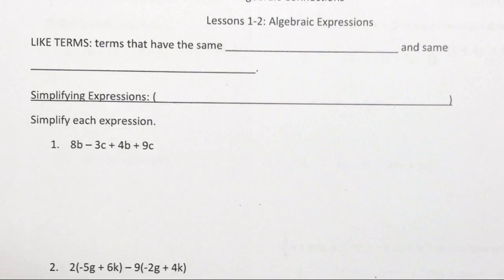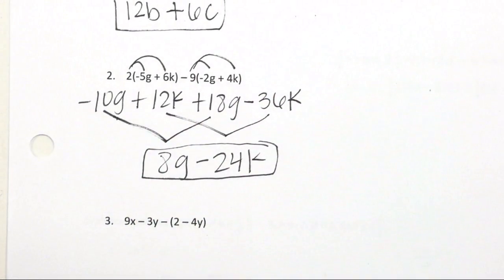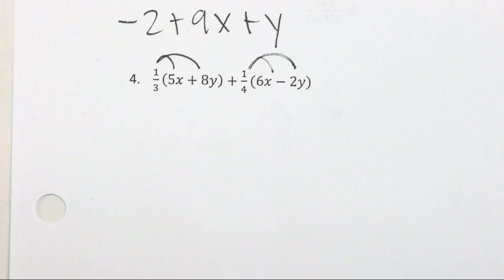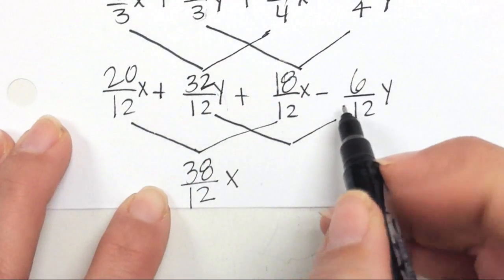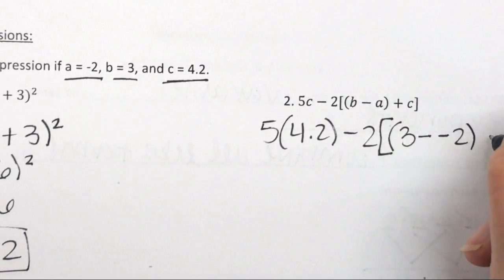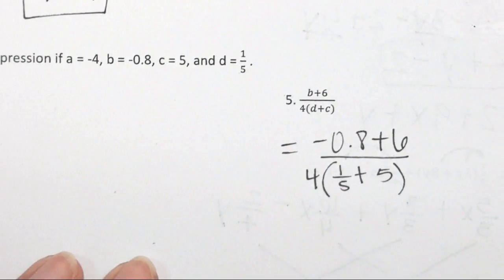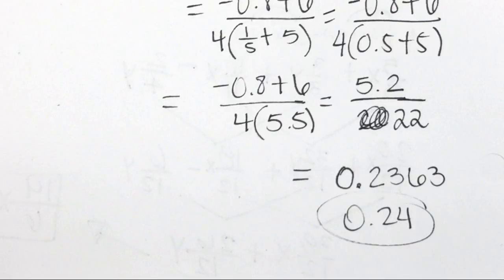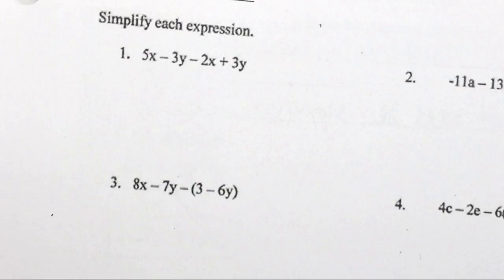04/06 notes - ch. 1.2 algebraic expressions